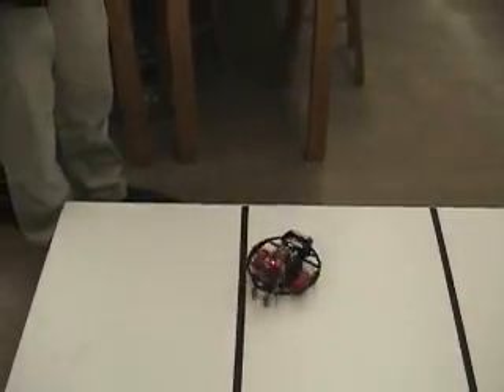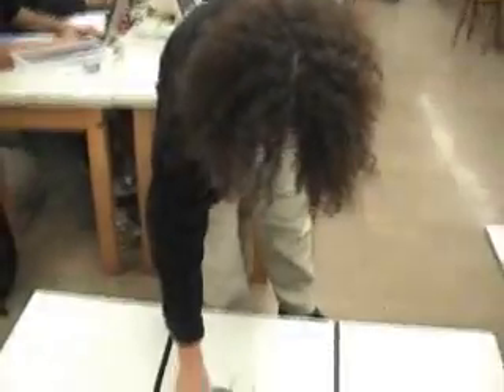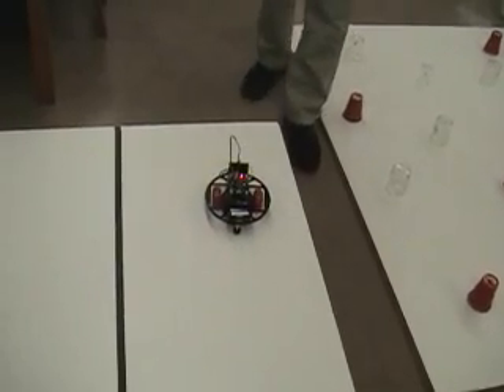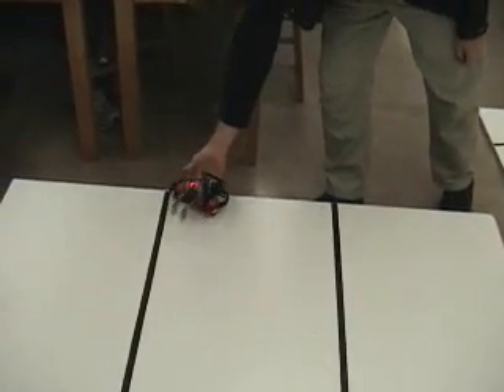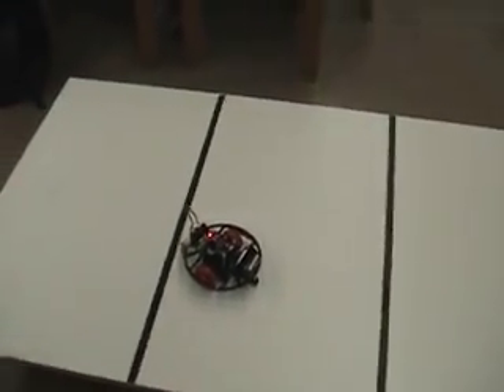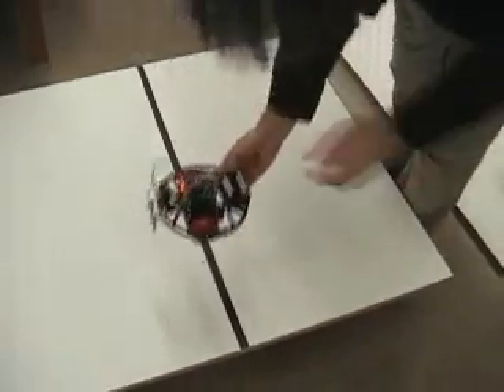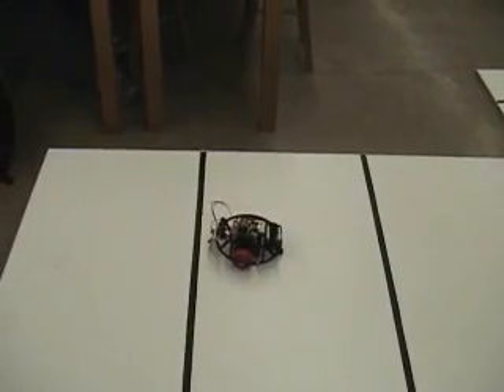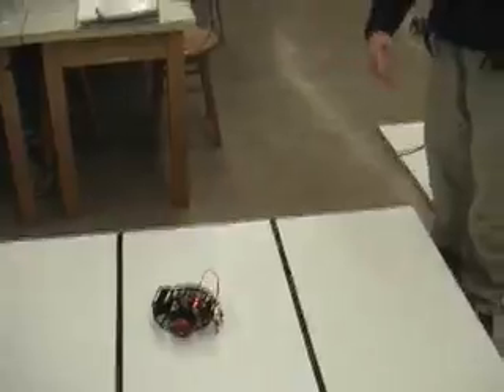Omar's Super Intelligent Tabletop Robot -- George School 2007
My student, Omar Mustardo, has programmed his Mouse robot to compete in the tabletop competition.  In the first part of the video, his robot simply uses a Sharp IR range finder to avoid the table's edge and any obstacles in its way, and then makes a right turn to avoid these dangers.  Note how it uses two down-looking IR proximity sensors to align itself perpendicular to the black lines when one is encountered.

In the second part of the video, his robot turns around immediately once it found a black line, as this will maximize his score.

Finally, in the third part we can see that his robot has become so intelligent that it knows which section it starts in (as shown in the video).  This is a remarkable feat, since the robot does not enjoy the same bird's-eye-view that we do.

Robodyssey Systems manufactures the Mouse robot and RAMB II motherboard you see here.  The robot's brain is NetMedia's BX-24 microcontroller, which is programmed using the BasicX language.  I am the author of the world's only BasicX textbook; if you are interested in learning how to program your own robot, see my